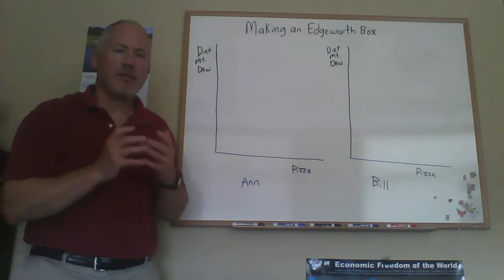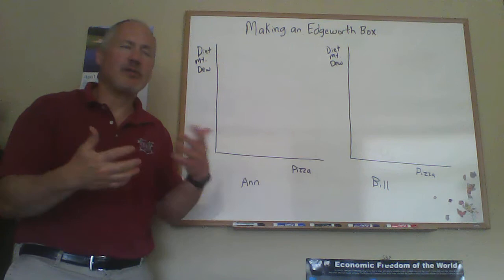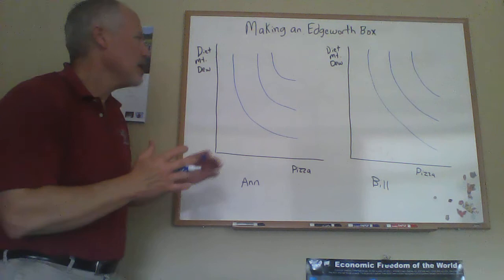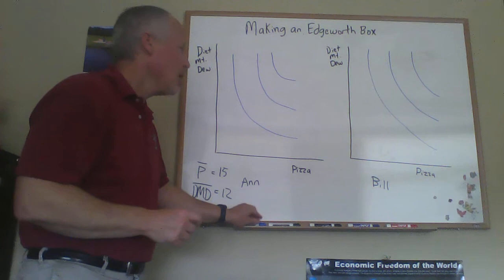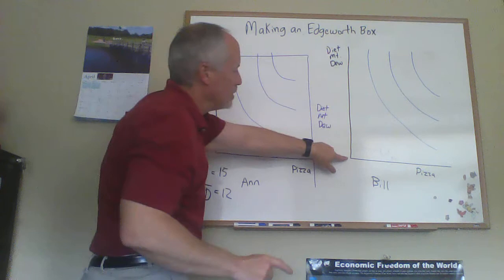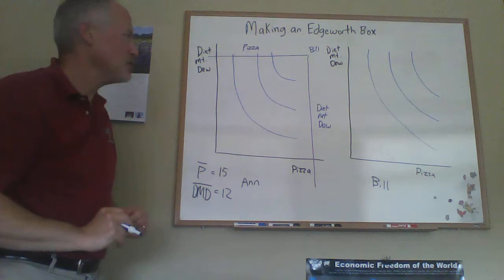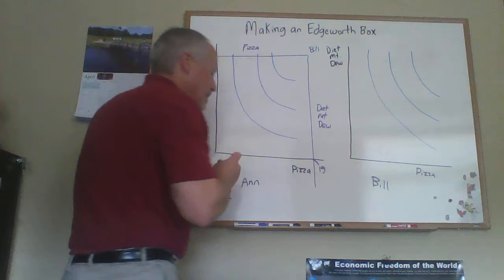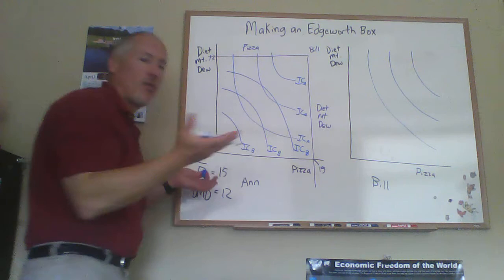Constructing the Edgeworth Box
This video shows how to construct an Edgeworth Box from the indifference curve diagrams of two consumers.